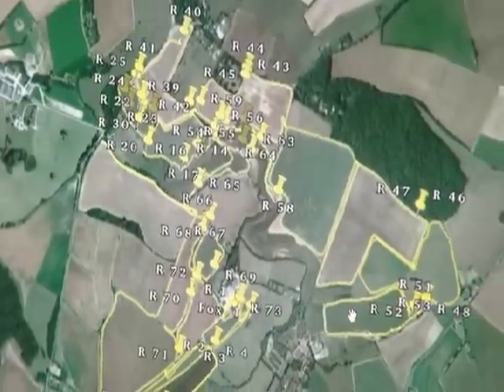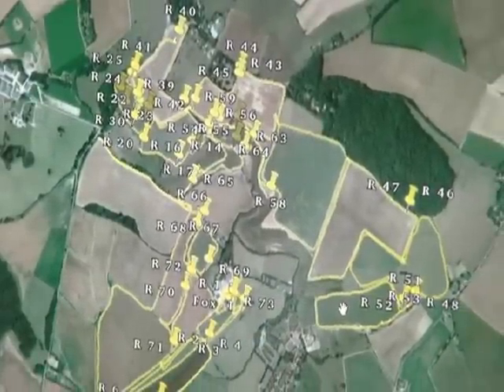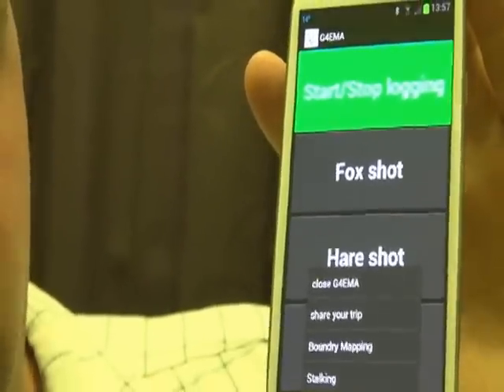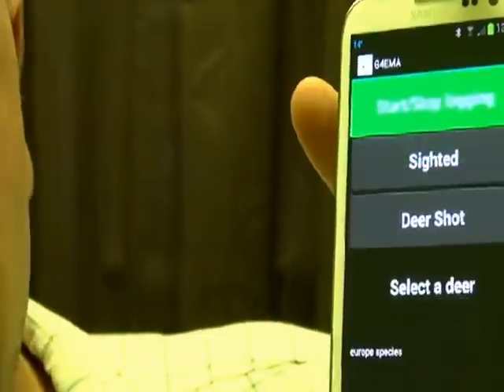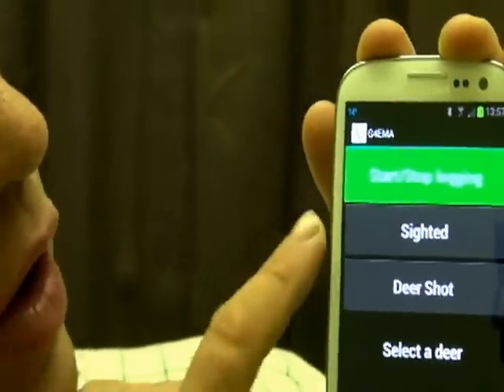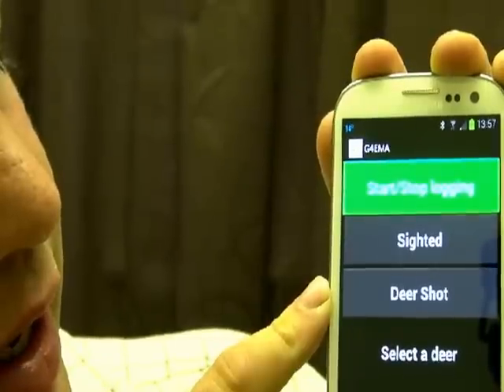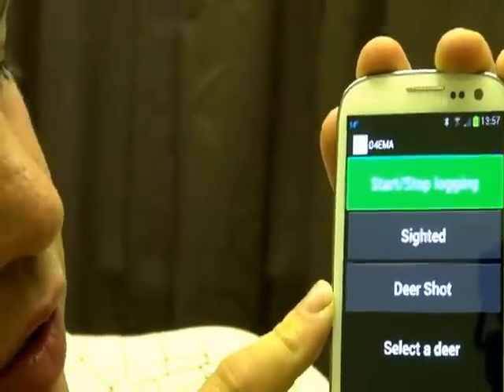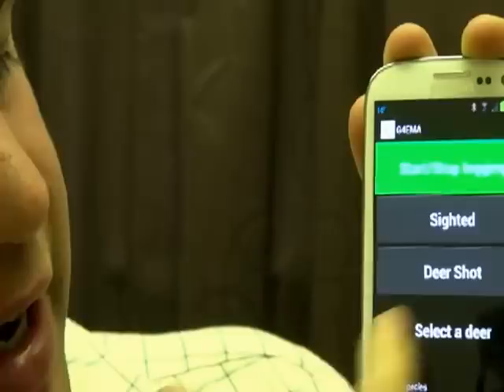G4EMA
this a short video about the app that i am developing, the android verison is ready to buy at google play and the iphone version is with apple waiting for aproval.

if you have comment suggestions or if you find a bug then please let me know so i can fix it.

i hope this software give you as much fun as i have had with it

happy hunting